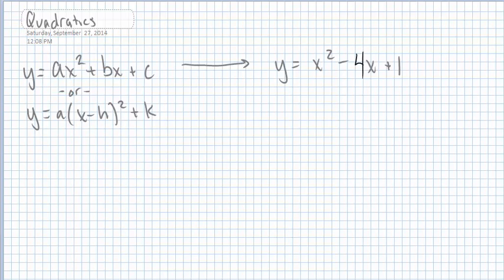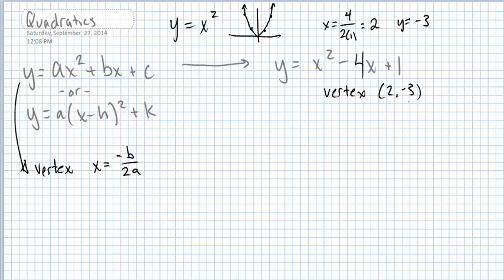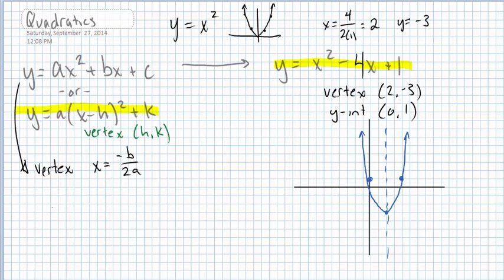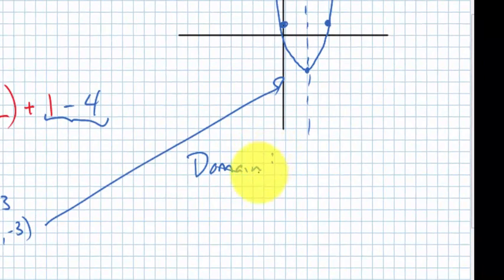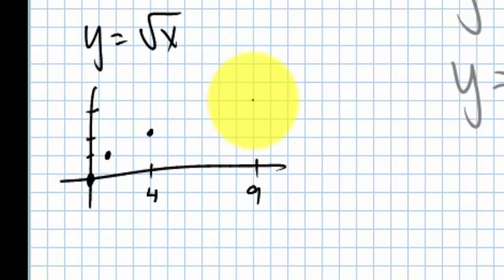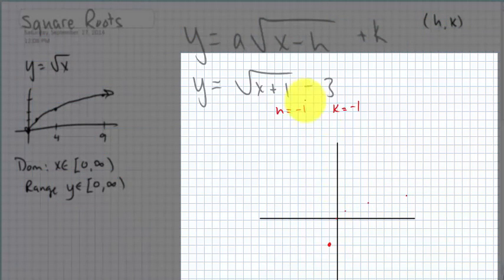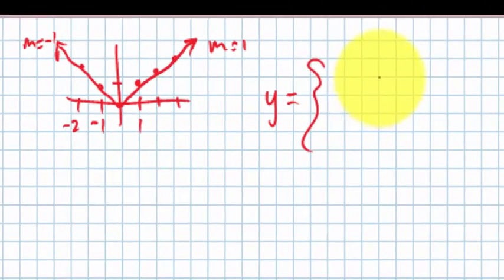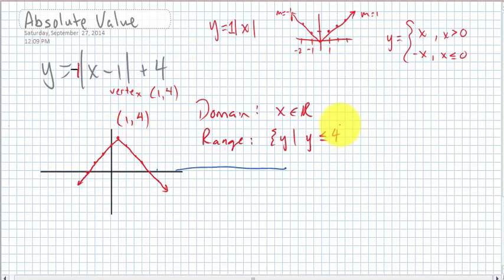Looking at quadratic, square root and absolute value functions